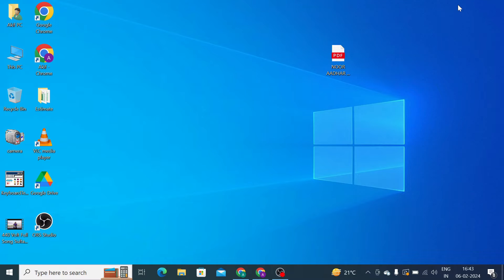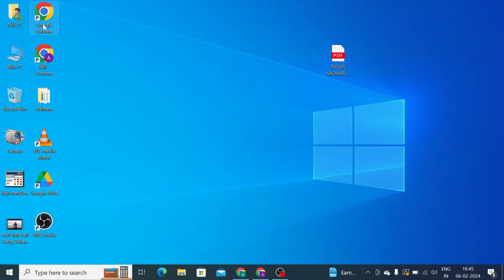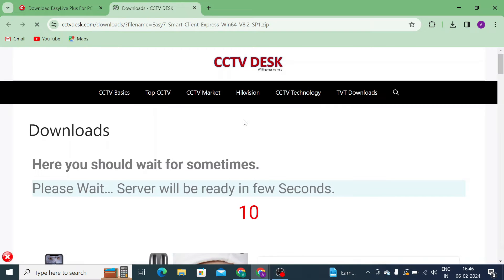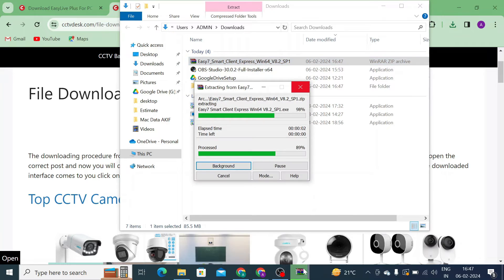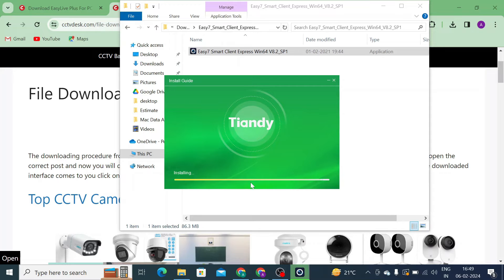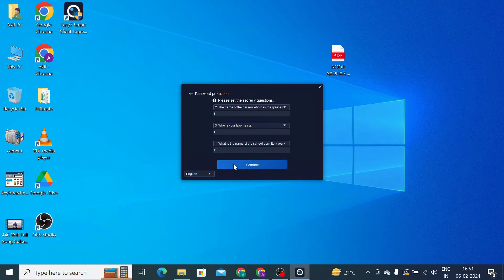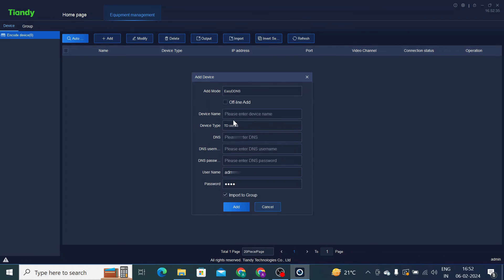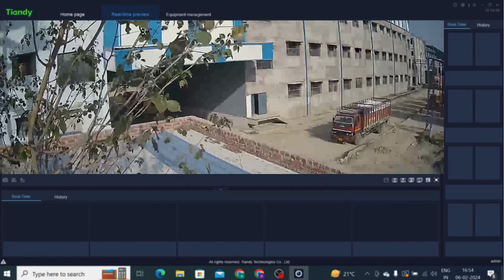EasyLive Plus for PC| Video Tutorial for the Installation & Setup of the EasyLive Plus for PC CMS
The video gives you guidance for the installation and configuration of the EasyLive Plus for PC App. The complete process is defined and demonstrated on a Windows PC. This EasyLive Plus for PC CMS is a security monitoring application for PCs. You can install it on your PC and connect CCTV devices. You get access to these connected devices from remote areas. Get the EasyLive Plus for Windows App here. Understand the proper procedure of the EasyLive Plus for PC App procedure, features and functions. EasyLive Plus App has key monitoring features. You get remote access and live feeds. You can communicate to and fro. You can speak and hear. You get alert signals and notifications on your smartphones. It saves you from threats. You can store data on the cloud server. The user can operate devices from anywhere, even check recordings and take snaps. These are some important functions of the EasyLive Plus for PC CMS. Watch the complete video for better understanding.